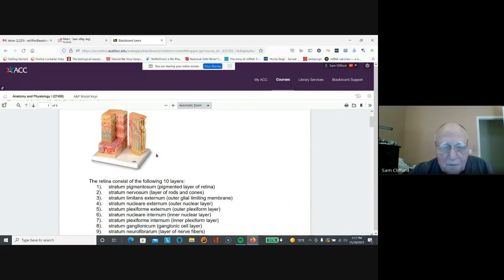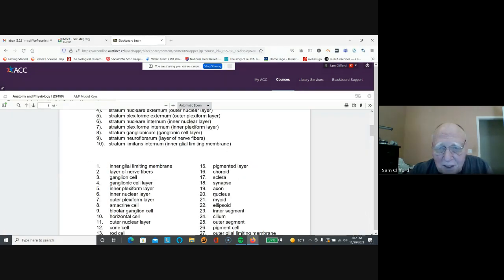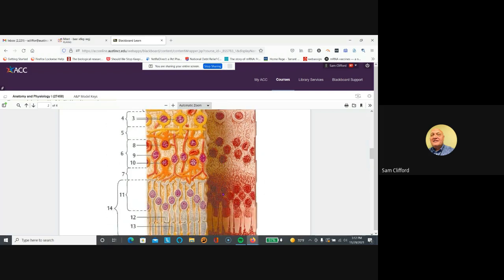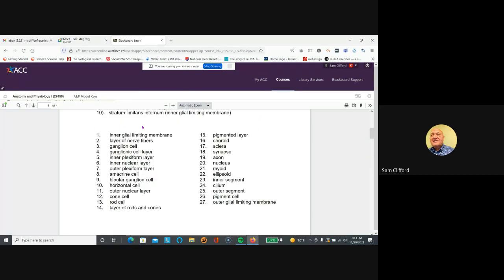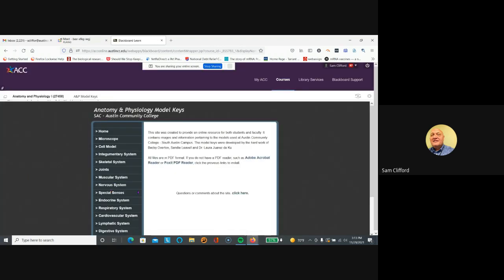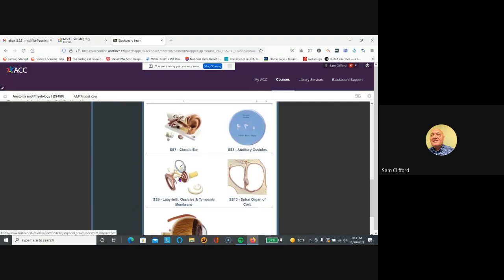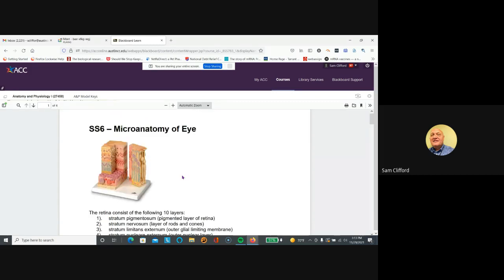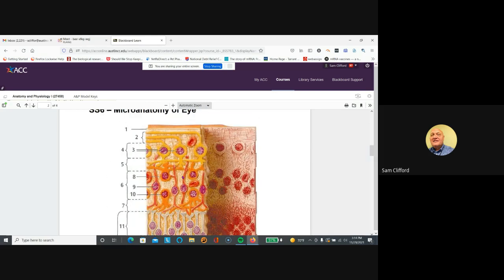2401 052 F2021 11/29 review